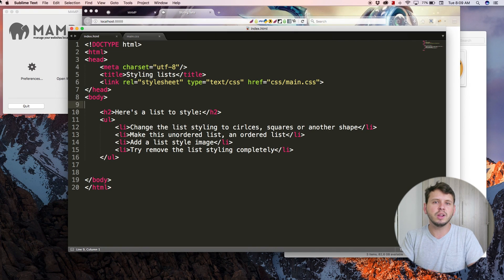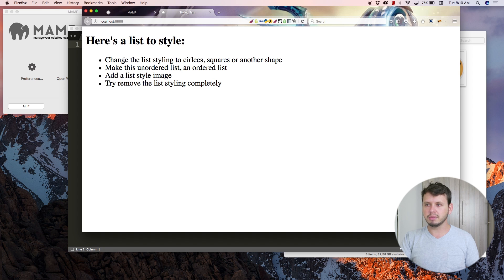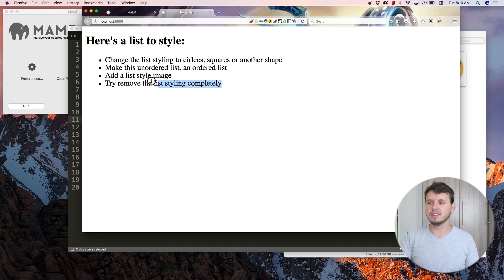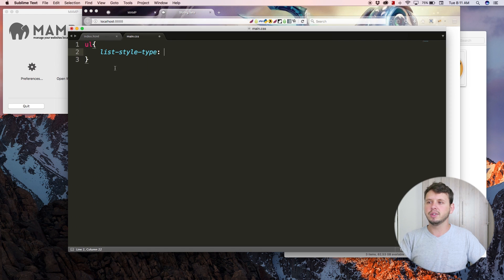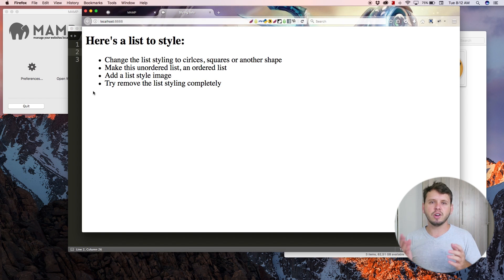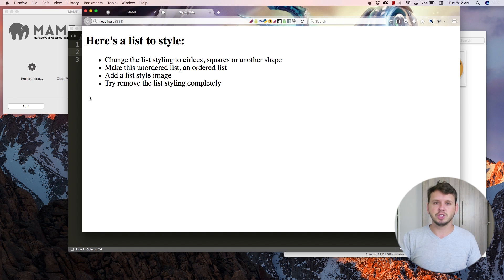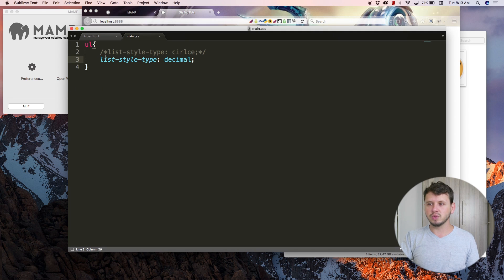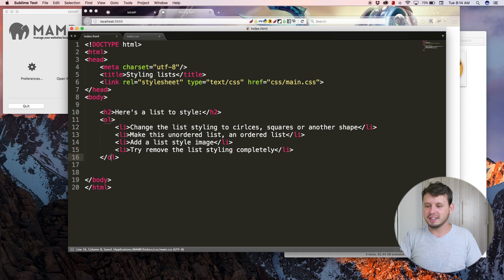HTML5 and CSS3 beginner tutorial 26 - Styling Lists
This tutorial shows you how to make lists with images, or change the bullet points or numbers before each list item.